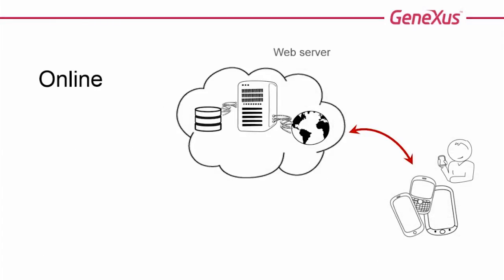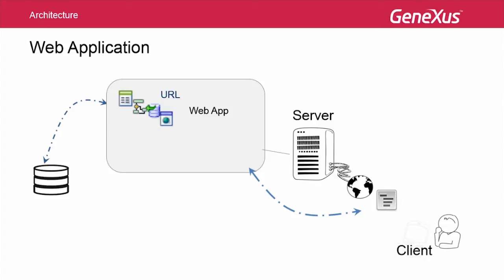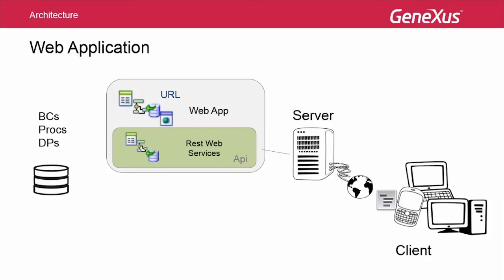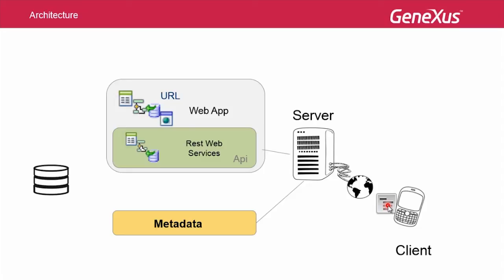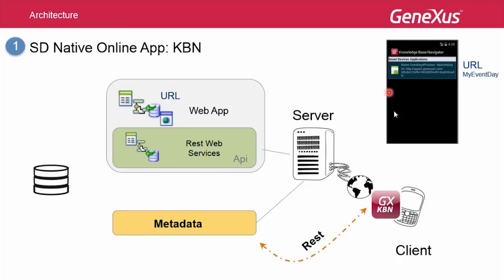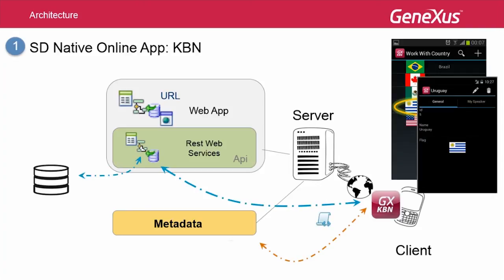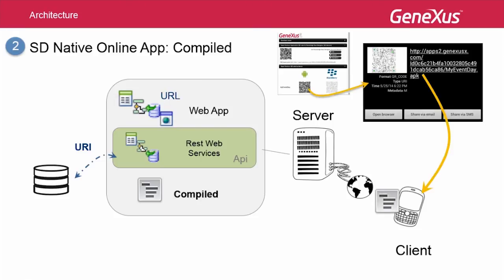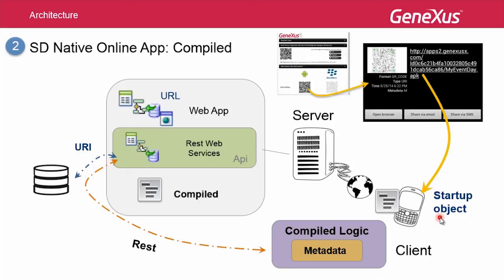Architecture of online mobile applications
Analysis of the architecture of mobile applications that require an Internet connection to work. The architecture of applications that work fully or partially offline is studied in another video. The two options available for prototyping are described: running the interpreted application through the Knowledge Base Navigator, or installing and running the compiled application. Function of metadata. Description of ways to obtain the compiled file, which can be seen in practice in the video "Demo: two ways to obtain and run the compiled mobile application.